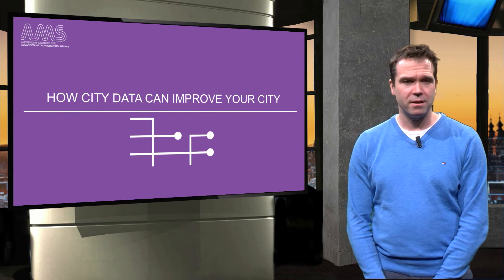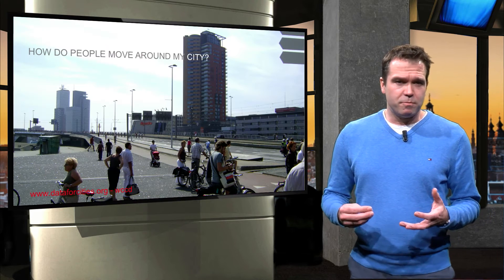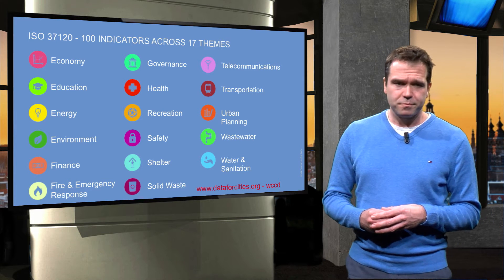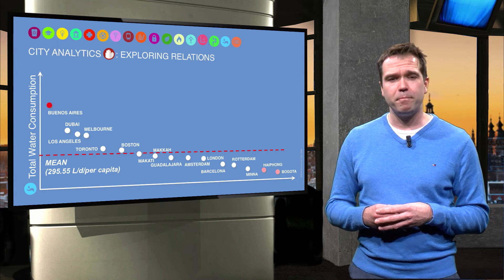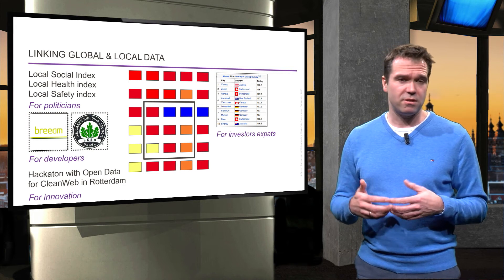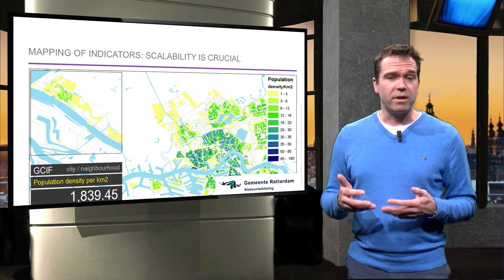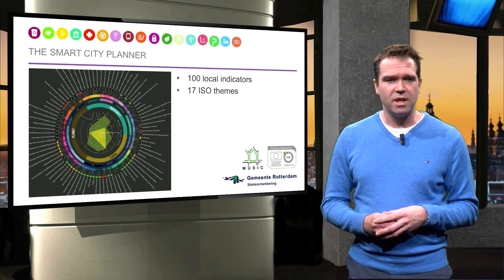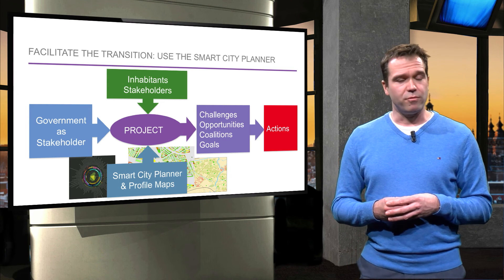AMS.URB1X_2016_6.3.1_City_data_Part_2